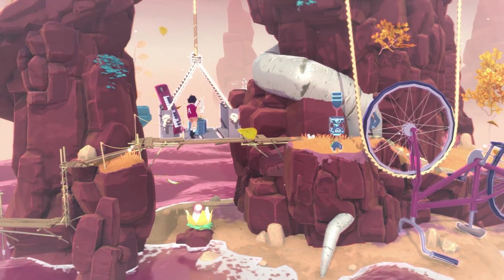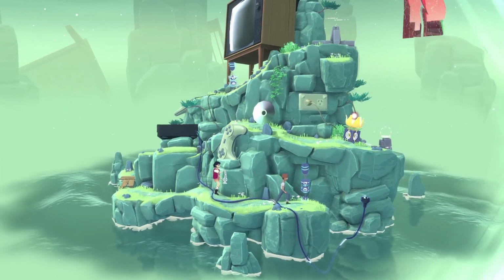The Gardens Between Review: A Beautiful Zoetrope Puzzler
The Gardens Between feels like operating a hand-cranked, impossibly detailed zoetrope. It's a rare game that actually floors me with its visuals, and the Gardens Between did, particularly in its animation, which is full of all these tiny flairs that you just won't find in other games. And before you think it's all just a flash in the pan, it's got a bit of substance in its puzzles, too! Want to hear me hype this game up for six minutes? Then check out this week's First Five review!

Regular viewers will also probably be caught off-guard by something. Surprise! I'm changing the verdict. This was a decision that was a long time coming, as the verdict was supposed to be more nuanced than a standard review score number, but it quickly just broke down into a flowchart of whether I'd finished the game in five hours or not. And with my hard drive dead and my library of verdict slides in limbo, I figured it was a sign (rather than, you know, doing more work to remake them). It's primarily a format change, so you'll get all the same information, but I'm hoping that this gives me a little more room to discuss my ending thoughts with a bit more nuance when I don't have to check those boxes.

The Gardens Between is available on PC, PS4, and the Nintendo Switch.